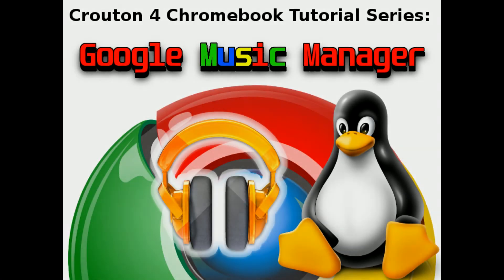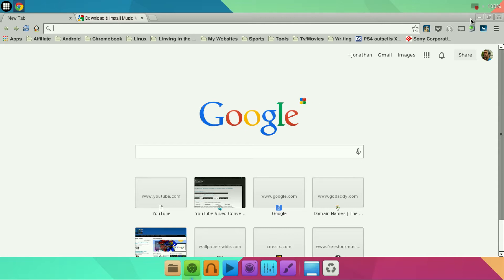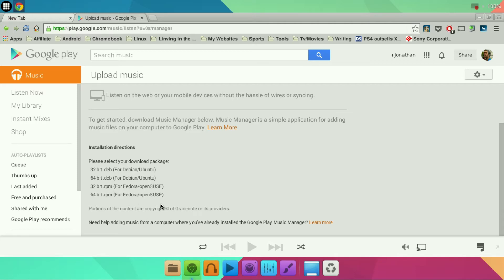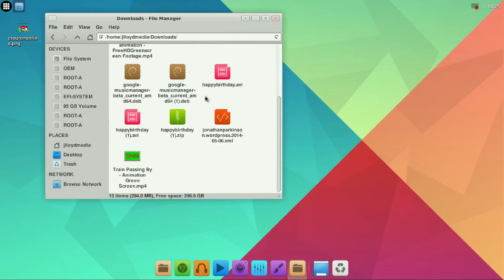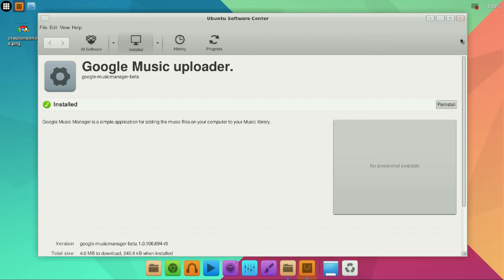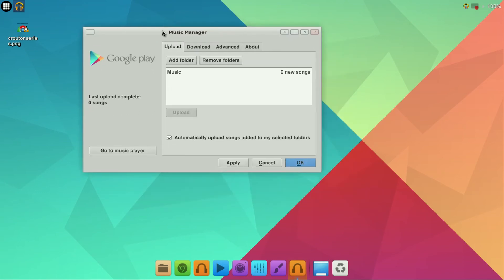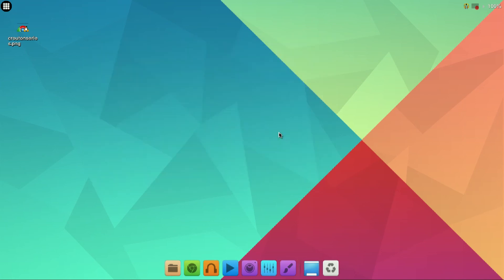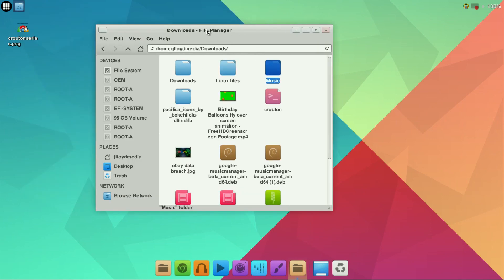Linux & Chromebooks - Google Music Manager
Chromebook, but it will run on any Linux machine as long as it is Ubuntu based. Adding the Google Manager Linux(crouton) will allow you to dedicate a folder that will allow music to be automatically uploaded once you've added it.

This folder can be inside the Downloads folder so it can be accessed from the Chrome OS side of things and the Crouton side of things for those that are running a dual boot. Everyone else can place the folder where ever they would like as you are not running a dual boot.